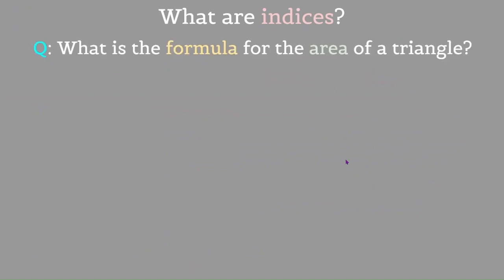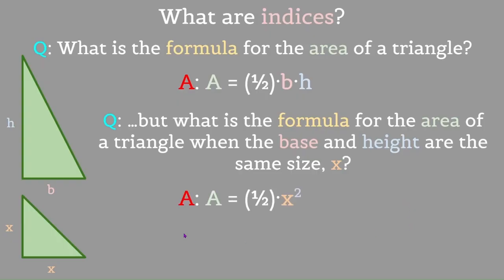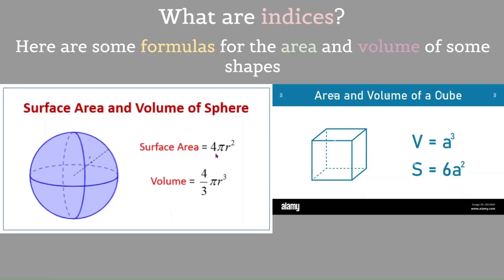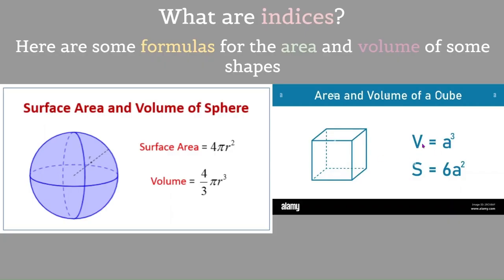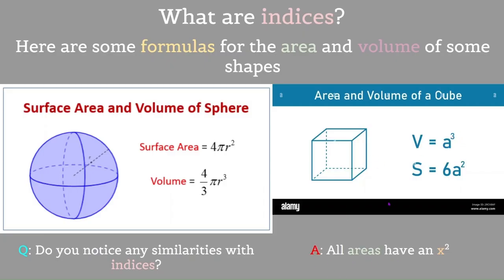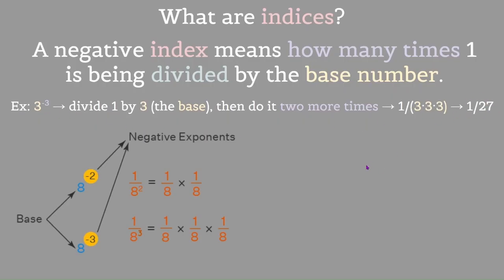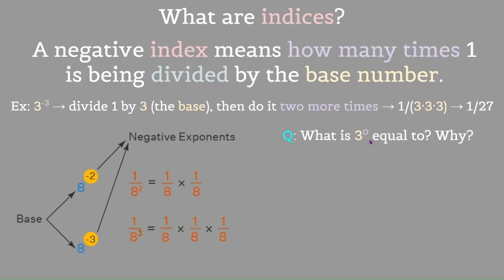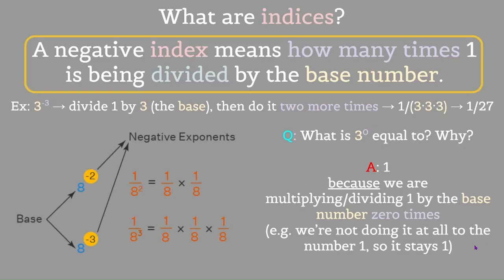8-9-25 Maths 3 Part 2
8-9-25 Maths 3 Part 2